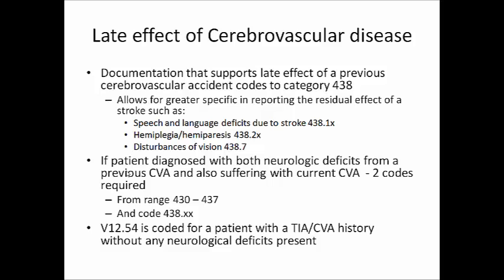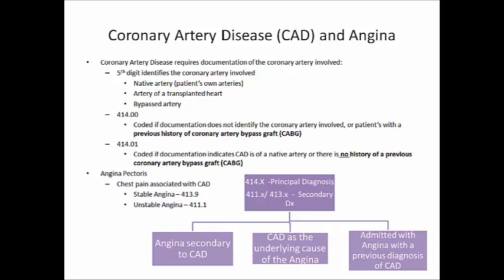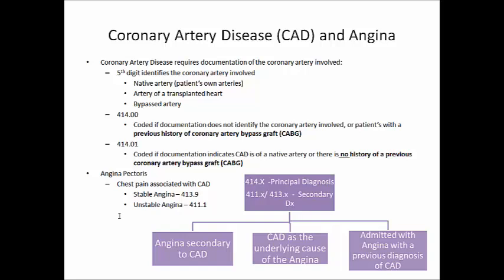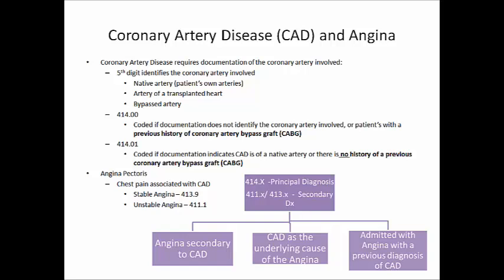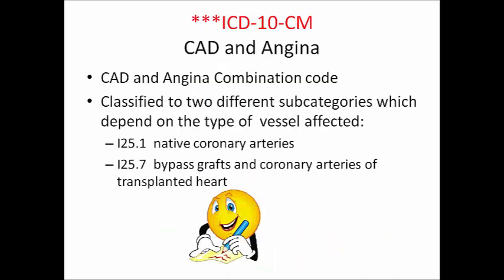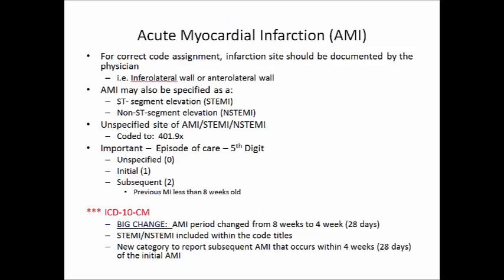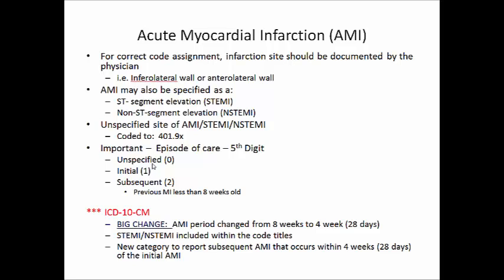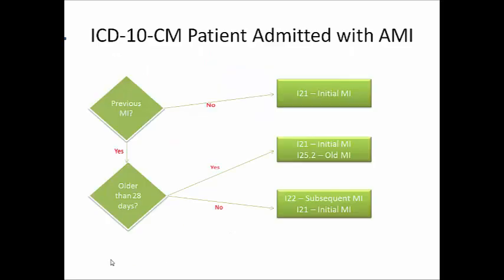W3C4 Circulatory Cardiology Part 3